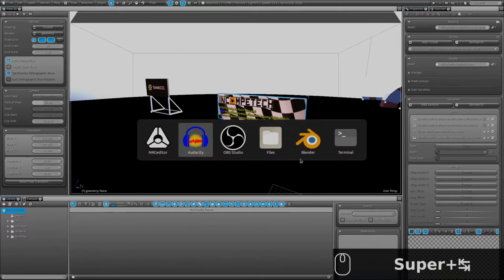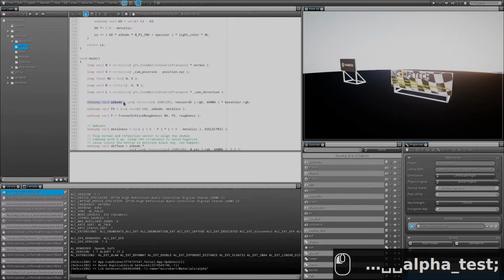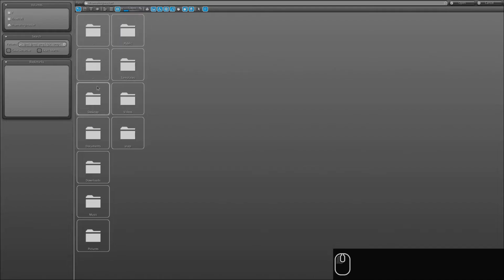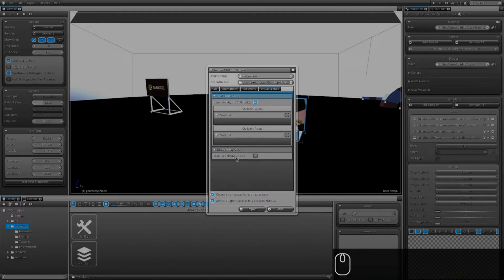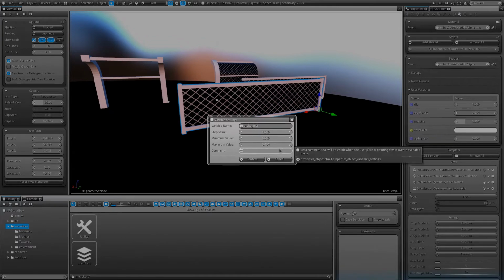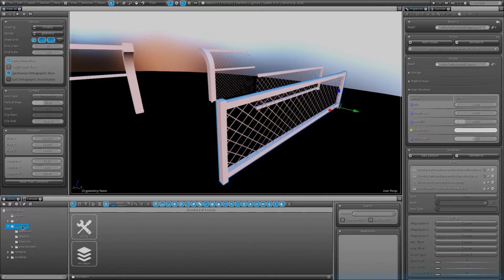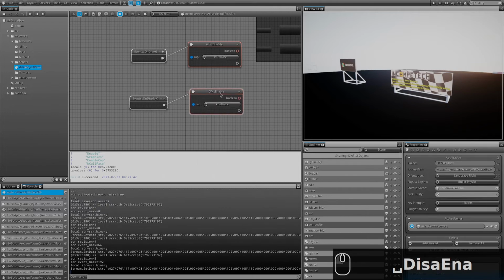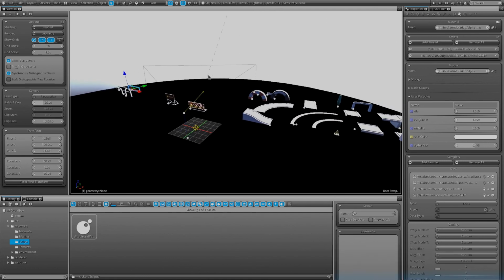MicroKart - Session 4